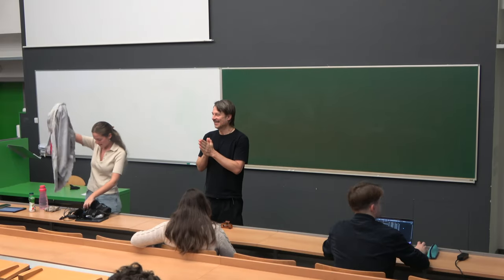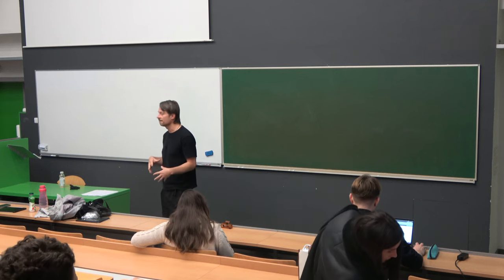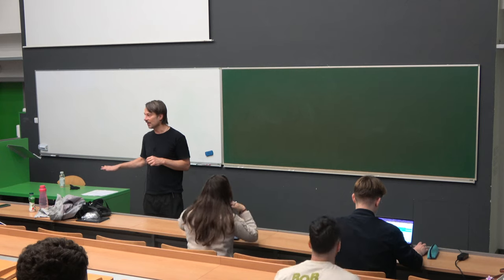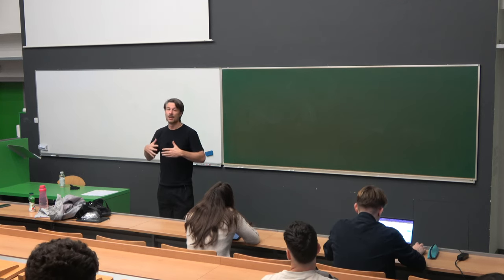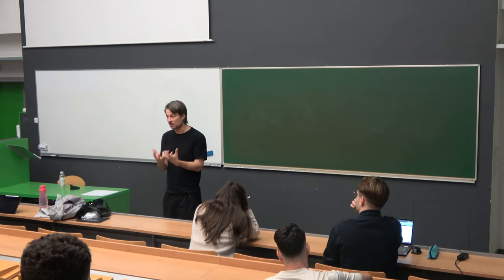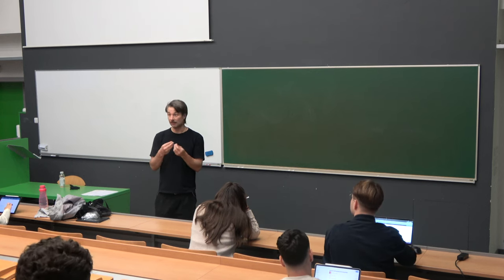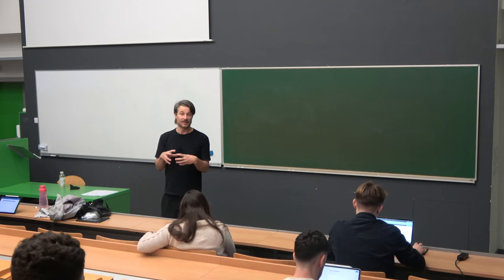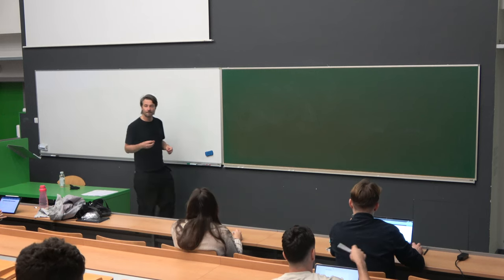Bone and muscle biochemistry 2024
Signalling between cells in the bone, RANKL, parathormone, some new things about calcitonin and, importantly, how we use these findings in treating bone diseases such as osteoporosis.

For skeletal muscle we talk about what substrates it uses to produce ATP, how it acquires them and how it switches between different metabolic pathways. The last bit is about the factors that lead to muscle growth.